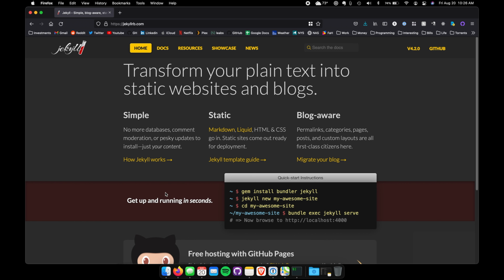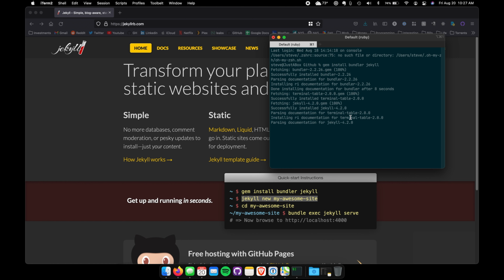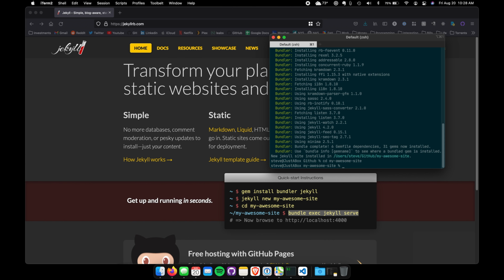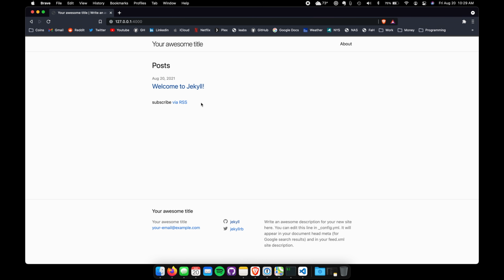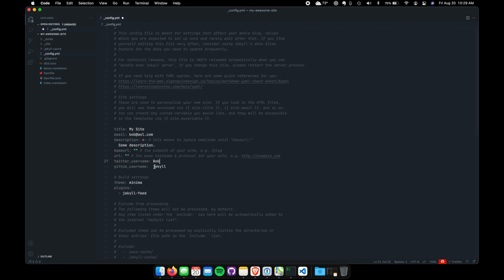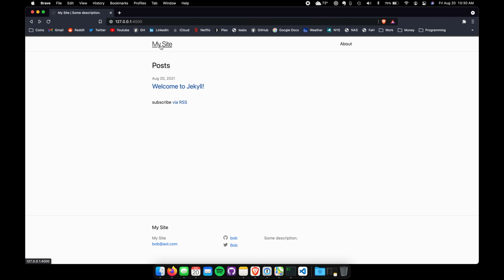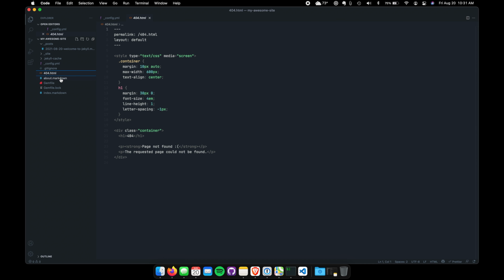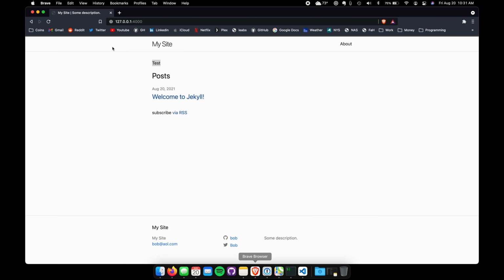Introduction to Jekyll Static Site Generator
Lets take a look at Jekyll, the static site generator built on Ruby!